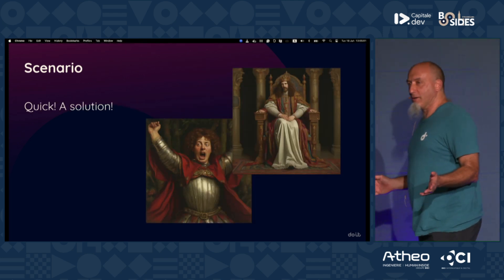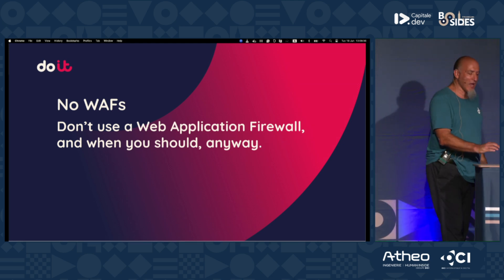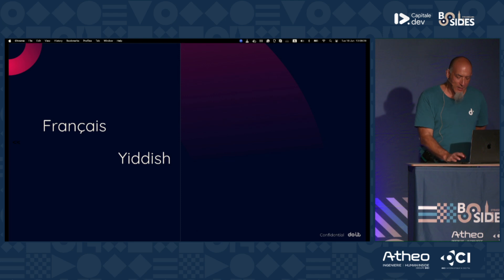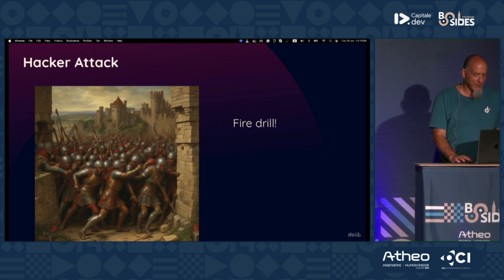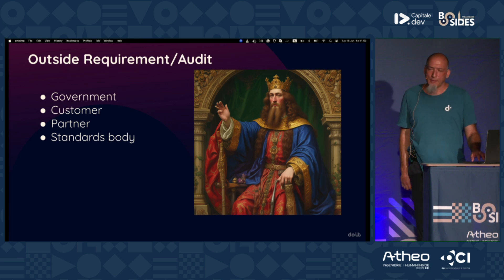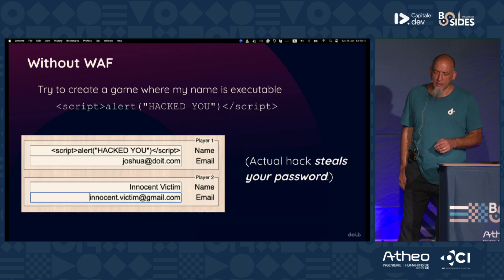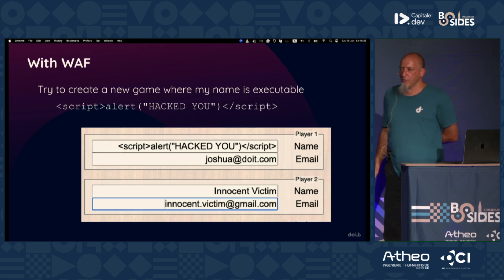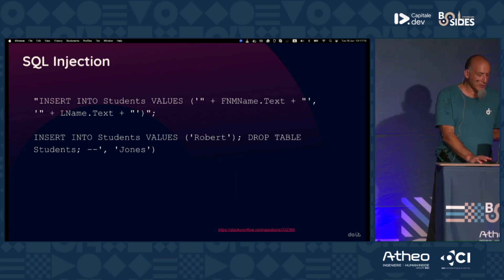Don’t use a WAF, and when you should, anyway. - Joshua Fox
Web Application Firewalls like Cloud Armor give a sense of security, but also add new costs and risk. I’ll tell some stories showing why not to use WAFs, and when you should, anyway. I will give examples from some customer engagements using Cloud Armor.